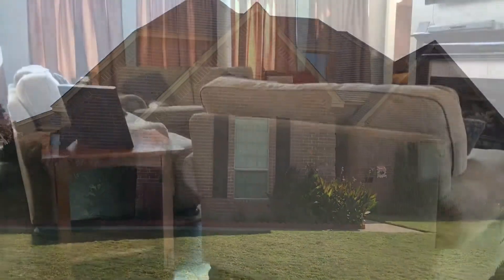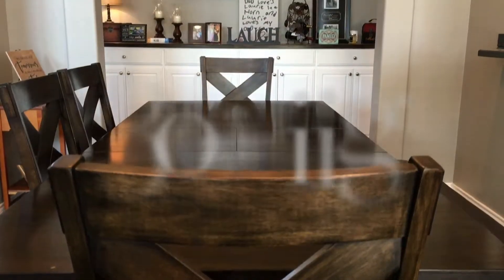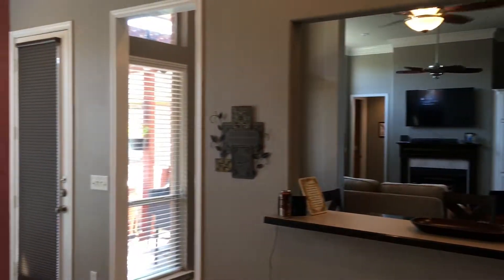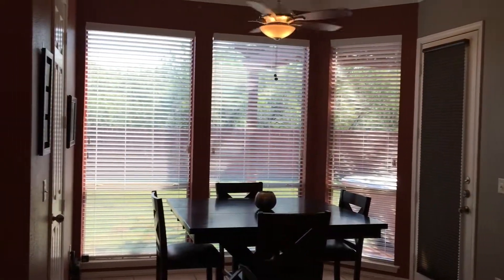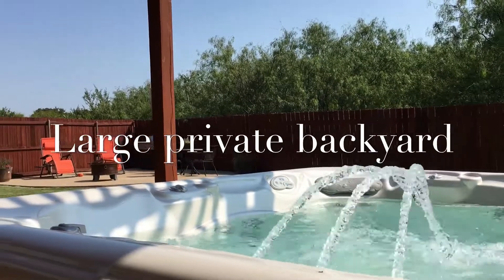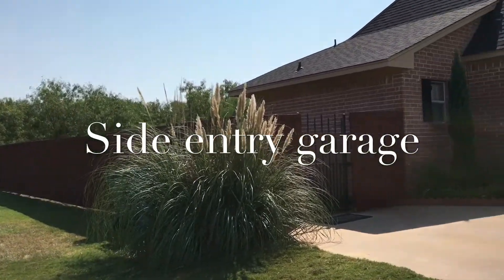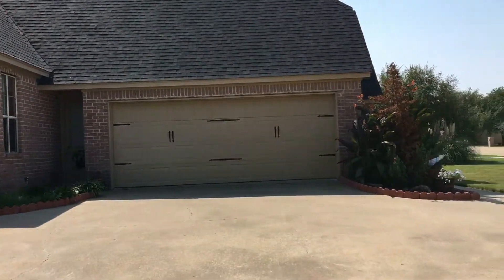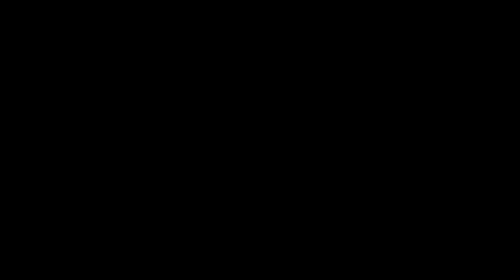Sherman Home for sale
This beautiful Sherman Home for sale located at 3019 Preston Club Drive is a 4 bedroom home with 2.5 baths.  The 4th bedroom can be utilized as an office area with french doors.  Hardwood floors, 13 foot ceilings, Crown molding and the 9 foot doors add to the elegance of this Preston Club home.  The cool nights can be warmed by the gas fireplace or a quick dip in the private hot tub.